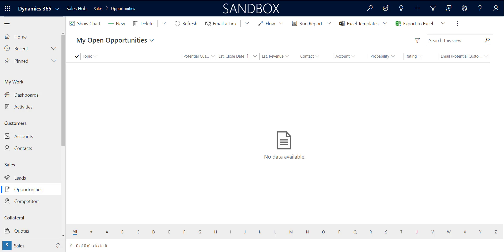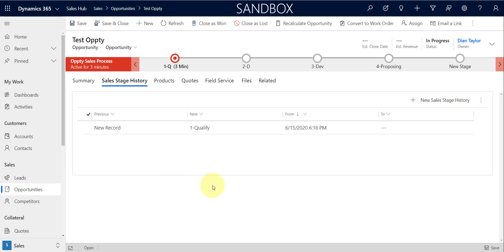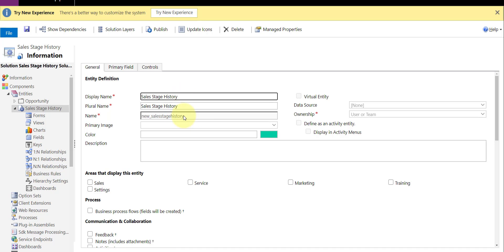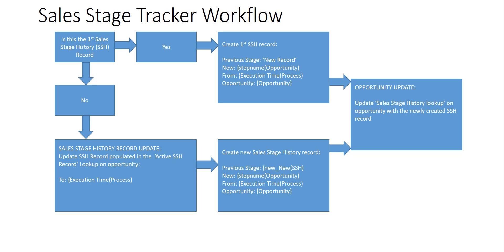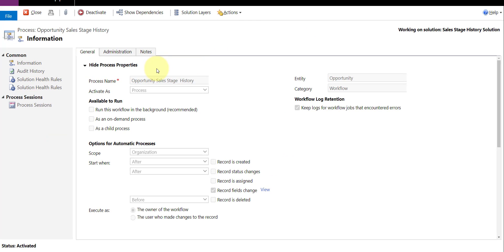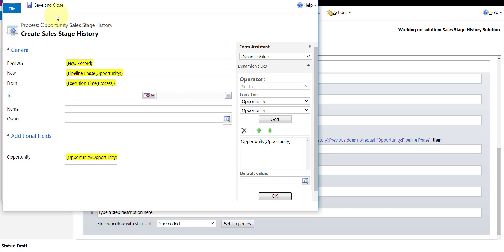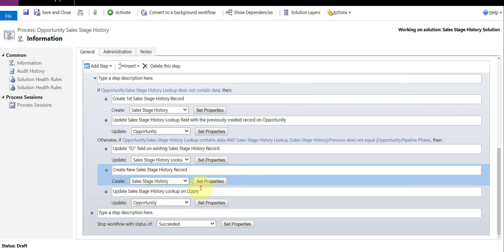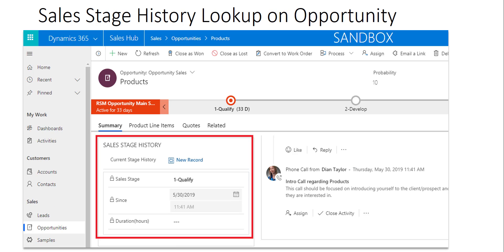Sales Stage History Tracking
In this video I'm going to show how you can build a solution in Dynamics 365  to track how long opportunities have been in different sales stages.